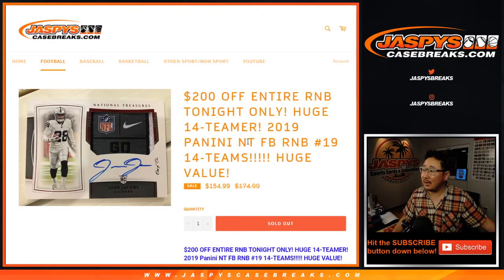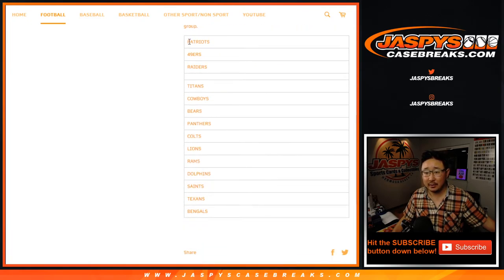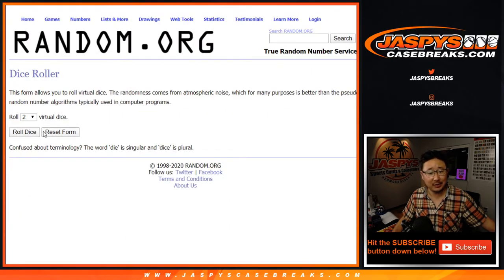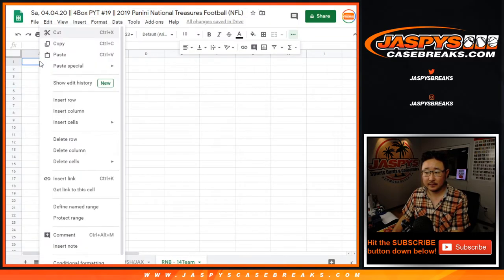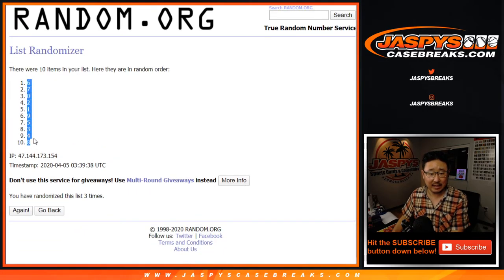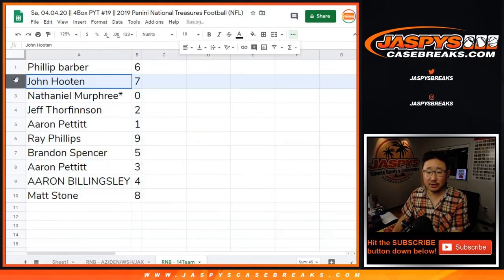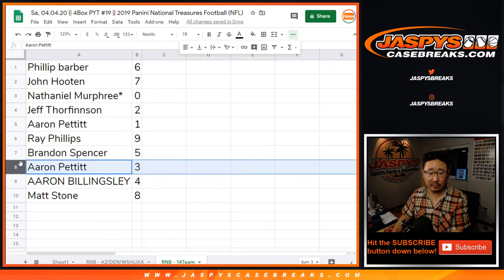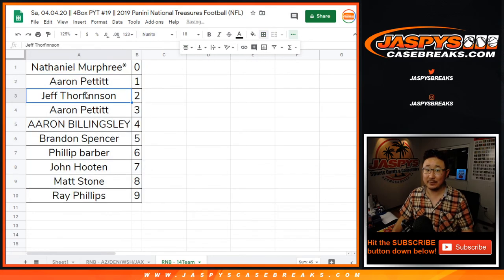RNB - 14Team || Sa, 04.04.20 || PYT #19 || 2019 Panini National Treasures Football (NFL)